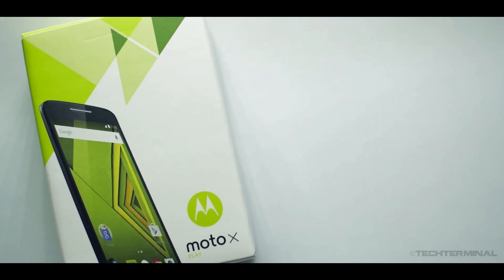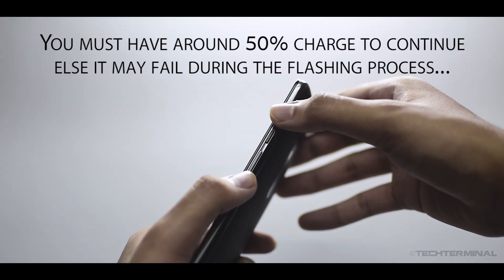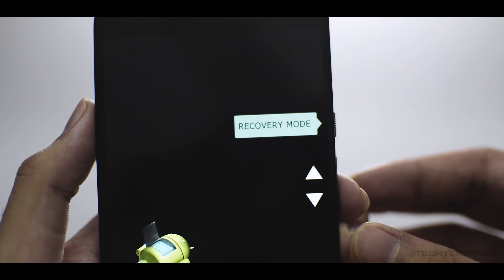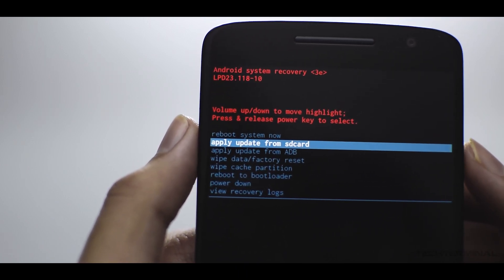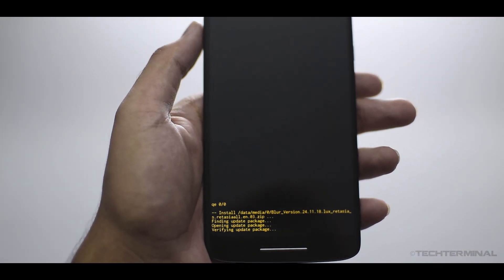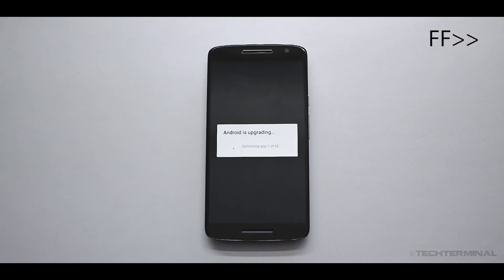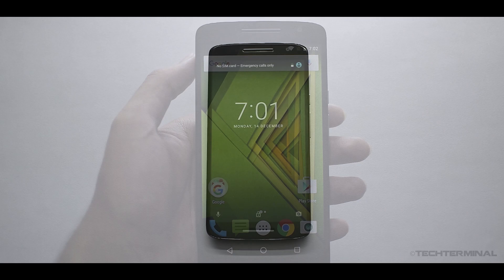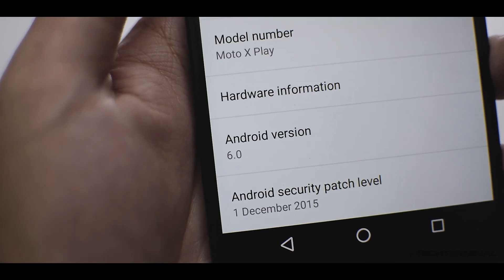How To Flash Android 6.0 Marshmallow On Your Moto X Play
Today We Flash Android 6.0 Marshmallow On The Moto X Play.

Links
Moto X Play Marshmallow 6.0 OTA ZIP File:

Buy It
Moto X Play(Black, 32 GB)